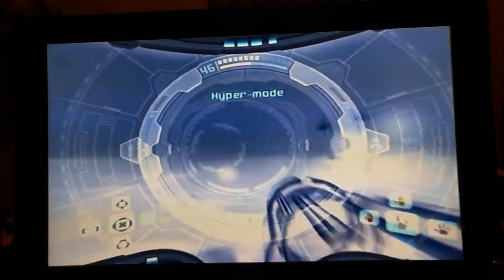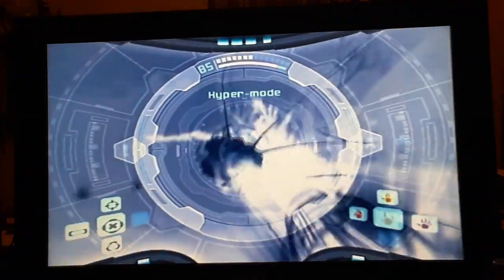Metroid prime finale THANK YOU FOR WATCHING!